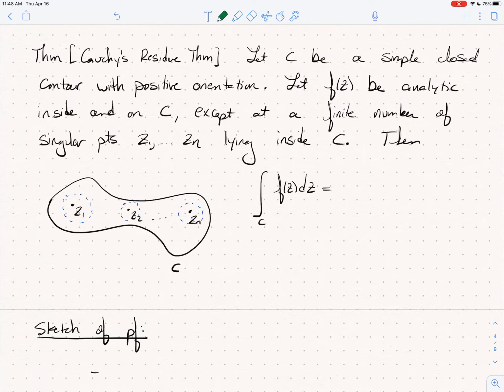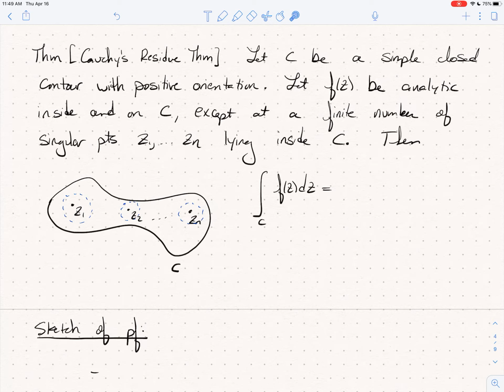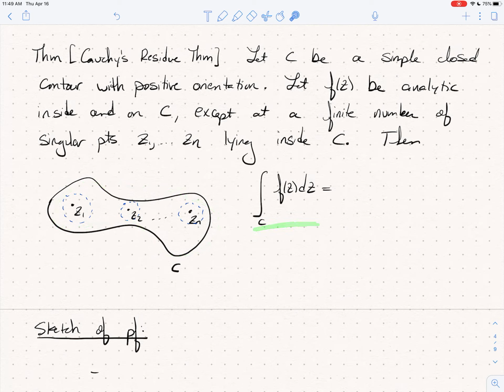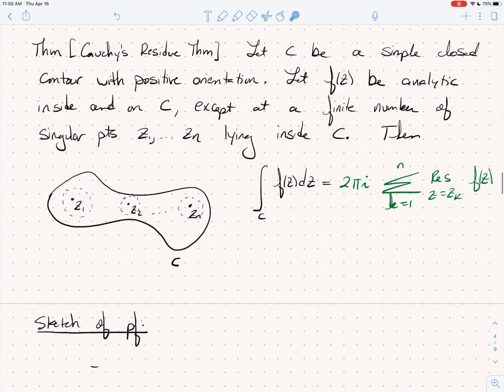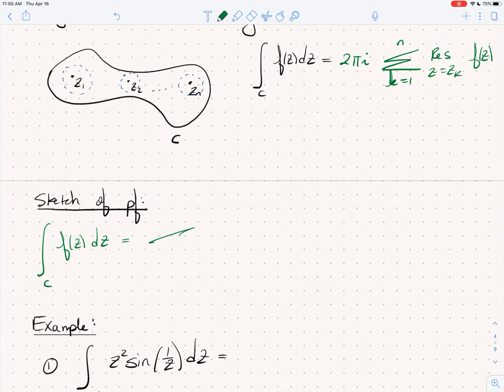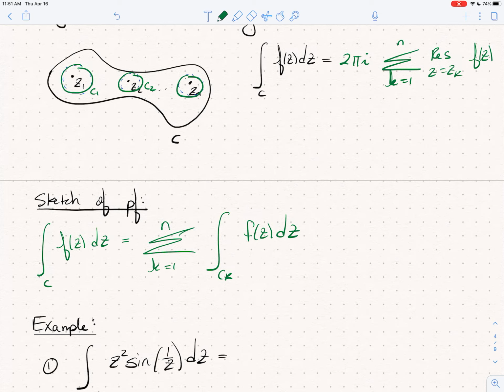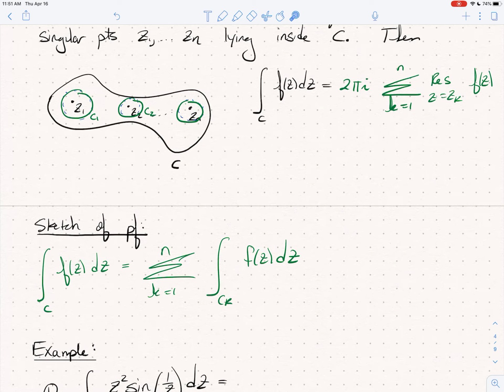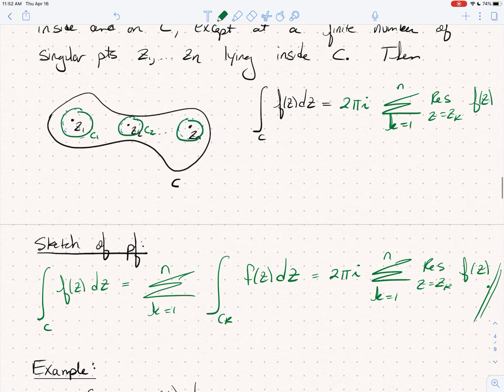Lecture 4, Complex (Part 3 of 4)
In this lecture, we deduce and explore Cauchy’s Residue Theorem.